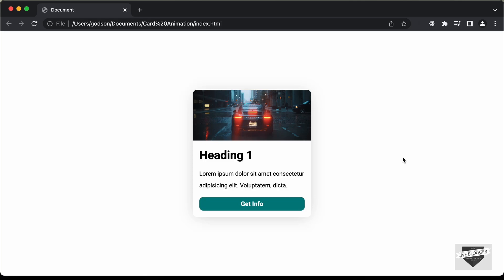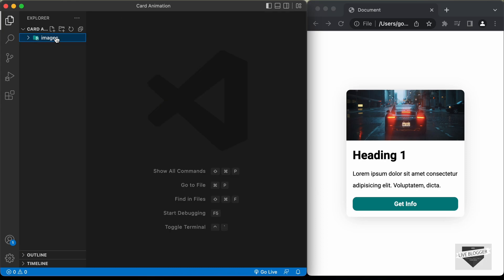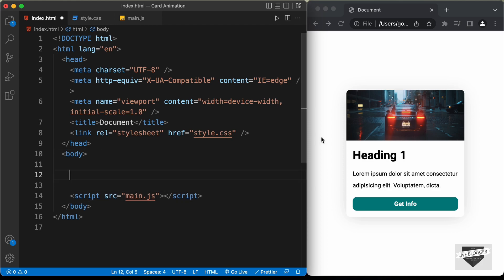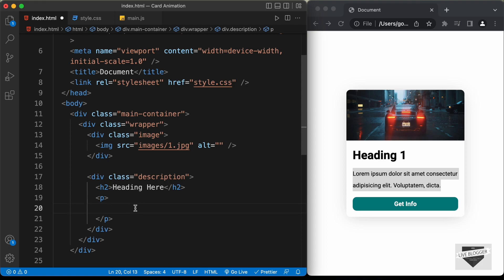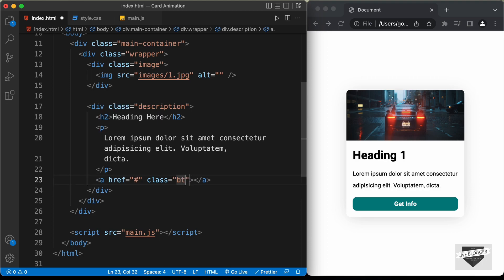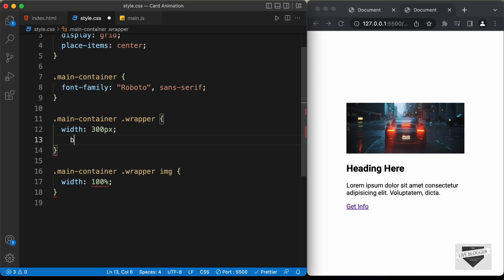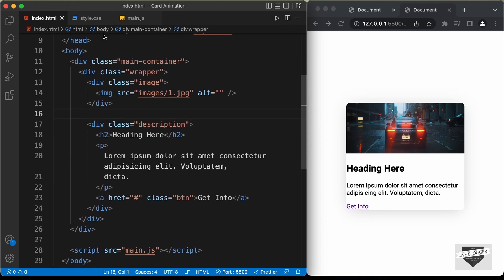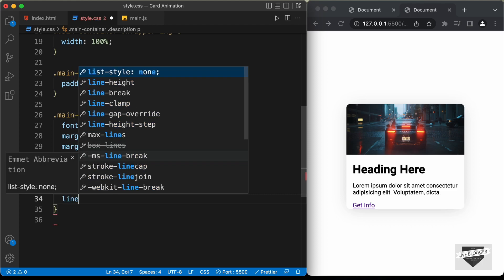Design An Animated Card Using HTML, CSS & GSAP (Part 1)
Hi guys, in this video, I will show you how to design an animated card using HTML and CSS. In the next video we will add the animation using a library called GSAP. I hope you find this useful.